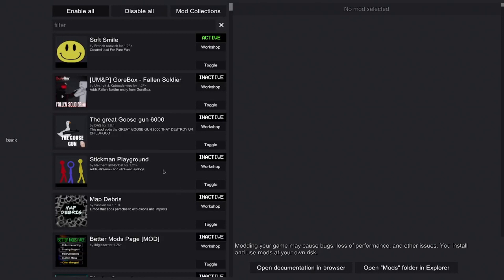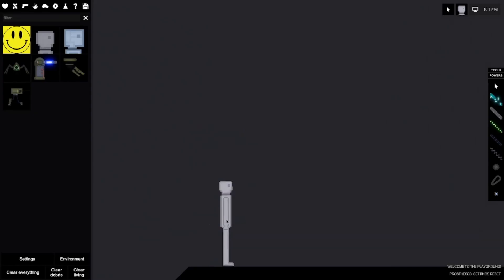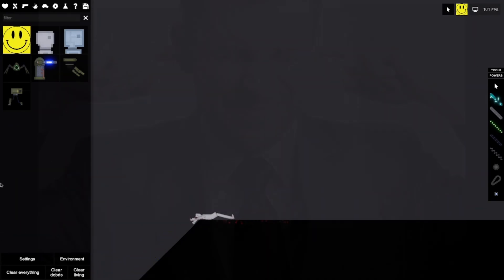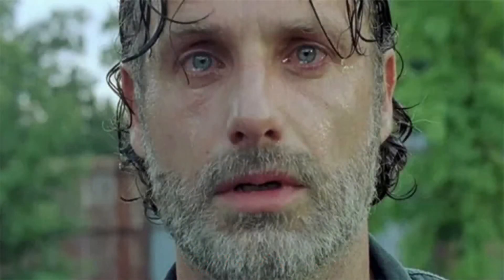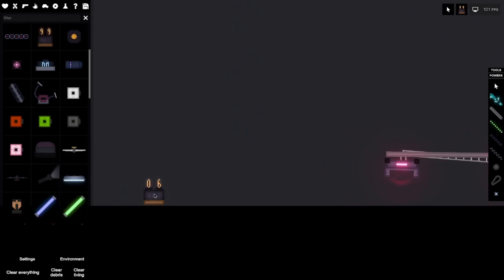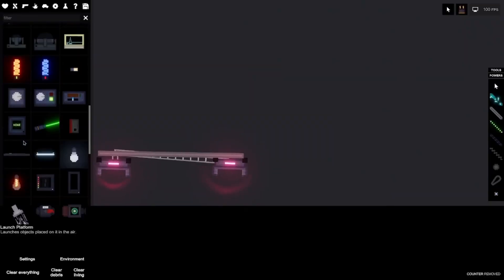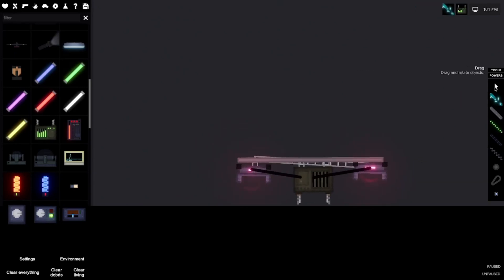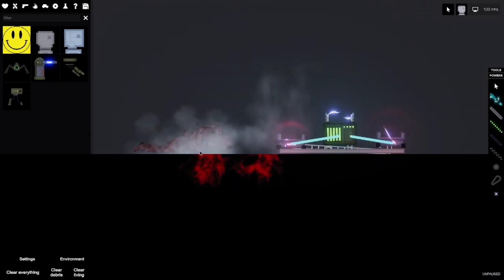Playing people playground with a lobotomy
In this gameplay video, join us as we play People Playground with a lobotomy twist! Watch as we experiment and have some crazy fun in this sandbox game. (lobotomy core)